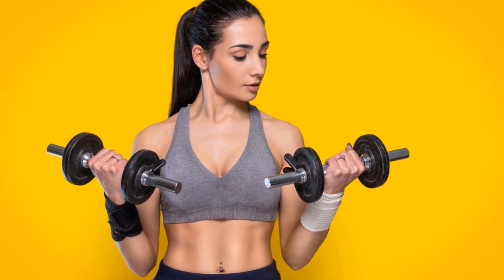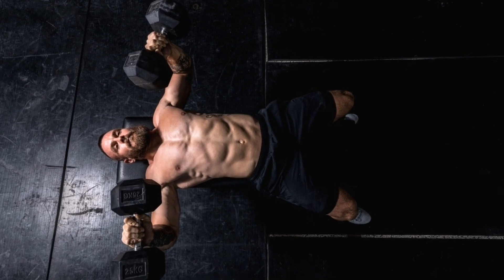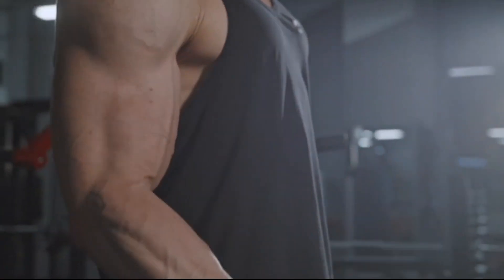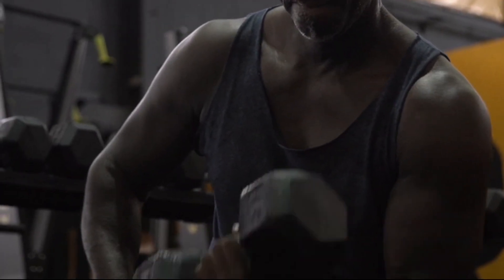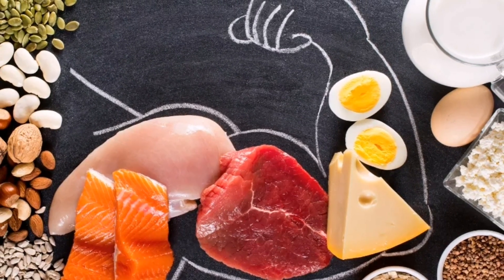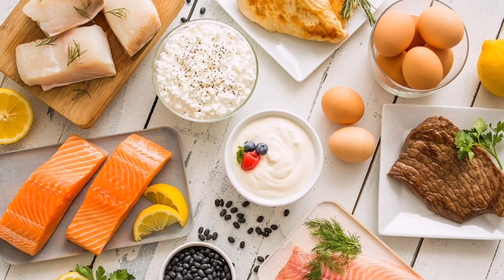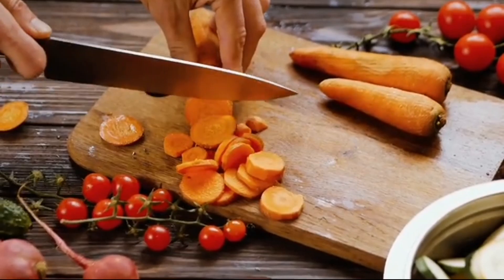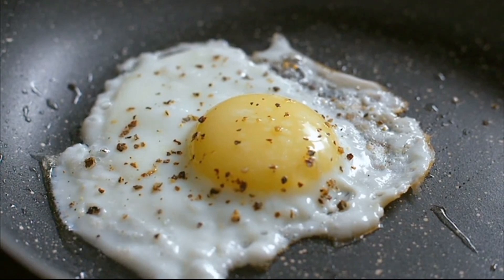5 Tips That Will Forcr Your Body To Bulk Up Fast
5 Tips That Will Forcr Your Body To Bulk Up Fast.

For this video, we will be going over 5 tips, including exercise tweaks and dietary changes, that will leave your body no choice but to bulk up fast. To give you a small preview--one way of bulking up fast is to train more often, specifically, resistance training, which will be discussed further.

00:00 INTRO
00:10 PROGRESSIVE OVERLOAD
00:46 OPTIMIZE YOUR NUTRITION
01:33 PRIORITIZE COMPOUND
02:08  REST AND RECOVERY
02:54 CONSISTENT AND PATIENT